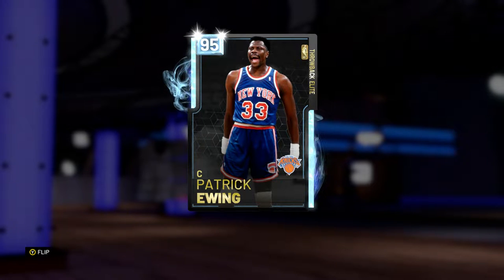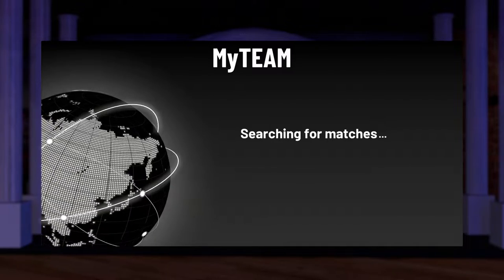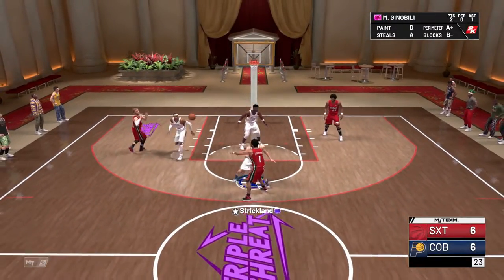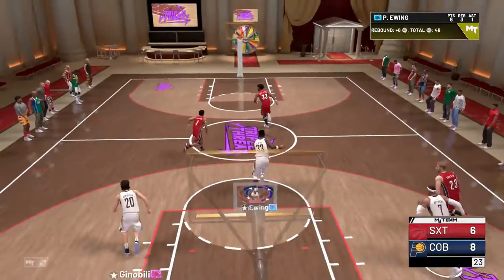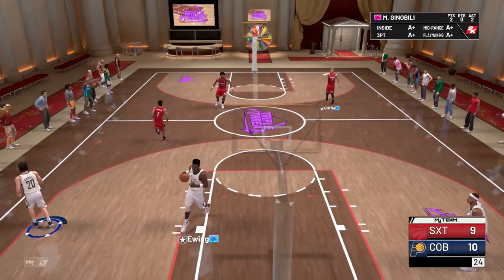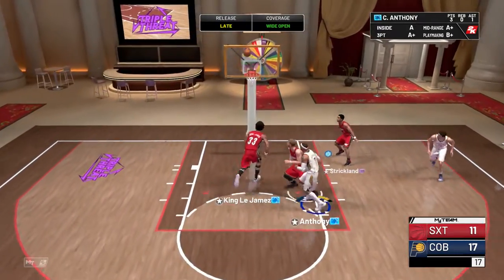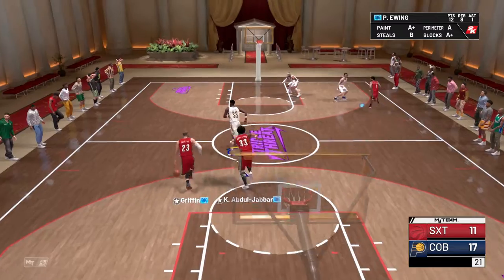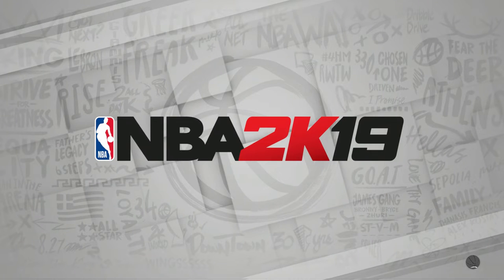NBA2k19 MyTeam-Patrick Ewing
Hey Guys its ya boi Secretcloud19 and we have some NBA2k19 gameplay with Diamond Patrick Ewing. Hope you enjoy this video and comment who you want gameplay with.